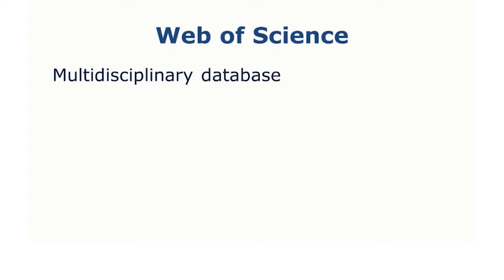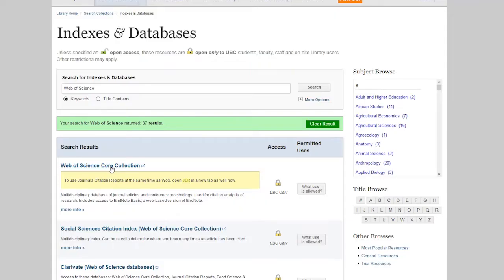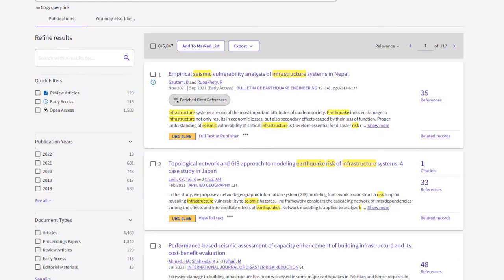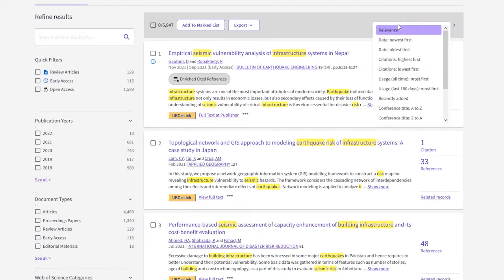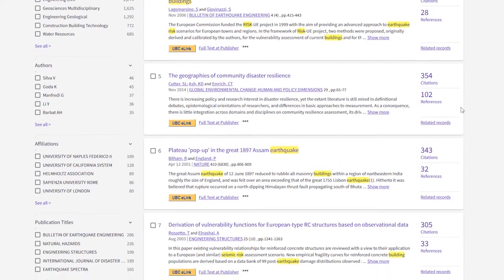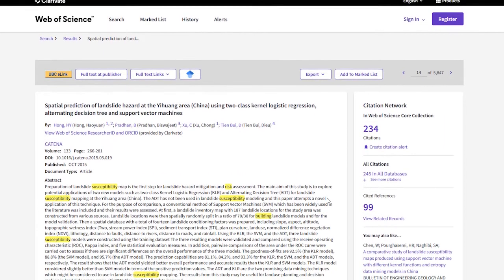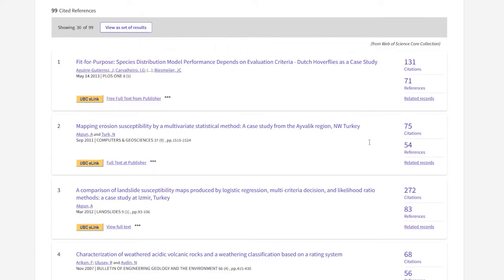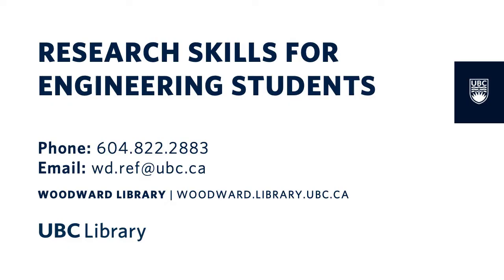Research Skills for Engineering Students: Module 5, Part 3: Academic databases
This is module 5 (part 3) of 7 in the Research Skills for Engineering Students tutorial, from UBC Library.

In this video, you’ll learn about the Web of Science database.

Created and recorded by Amber Saundry in Summer 2015, in consultation with Aleteia Greenwood, Ursula Ellis, and Kevin Lindstrom. Post-production by Suzan Zagar.